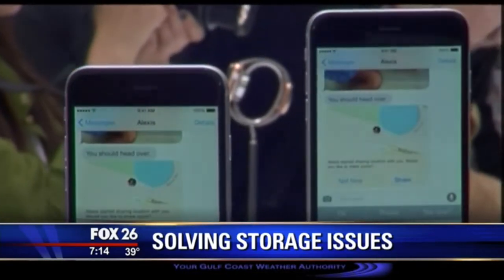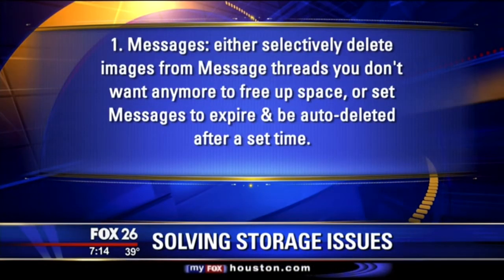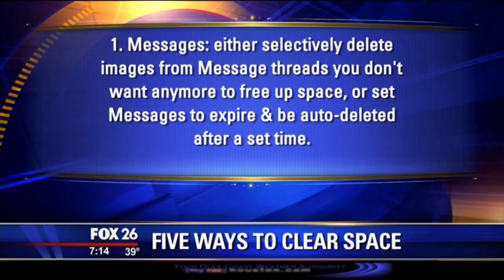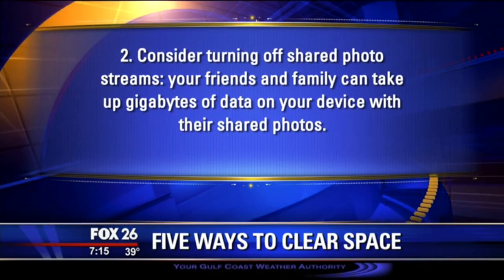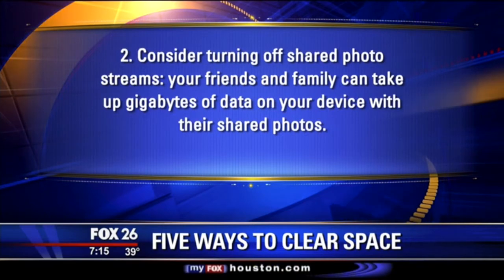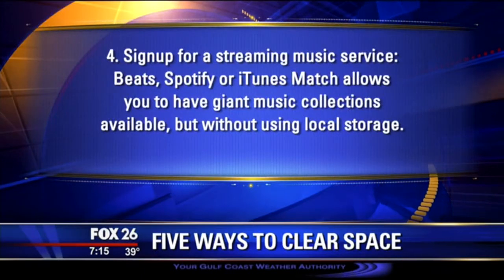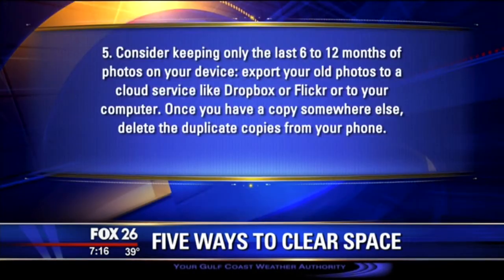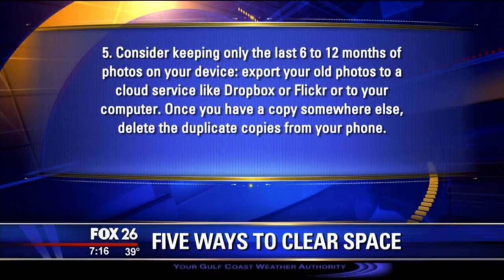Fox 26 Morning Show iPhone Storage Space Tips January 2015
Juston Western discusses with Fox 26's Sally MacDonald various ways to keep your mobile device with enough available space to get OS updates and snap photos/videos to your heart's content. Filmed at the Fox 26 Studios in Houston, TX on Saturday, January 10, 2015.